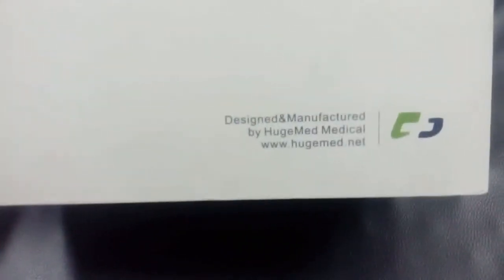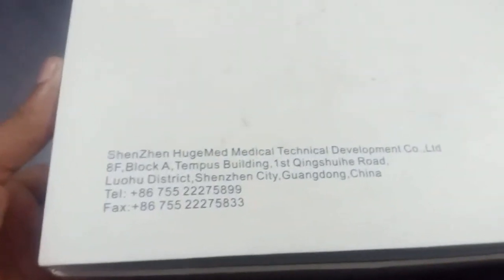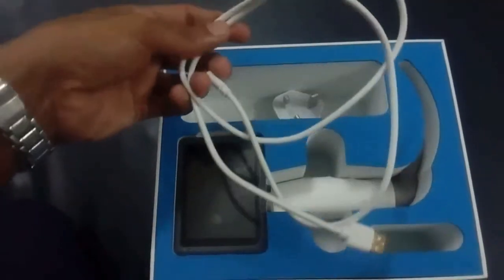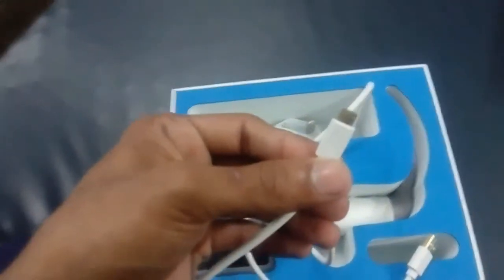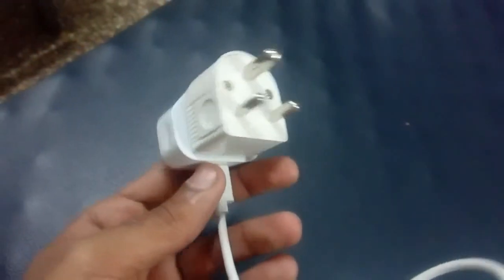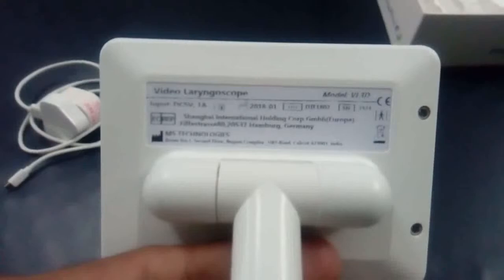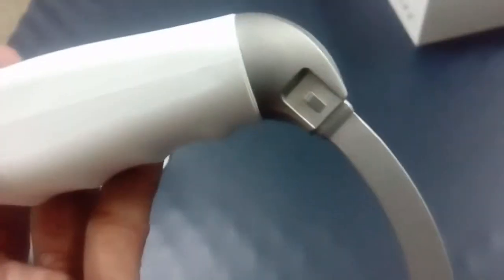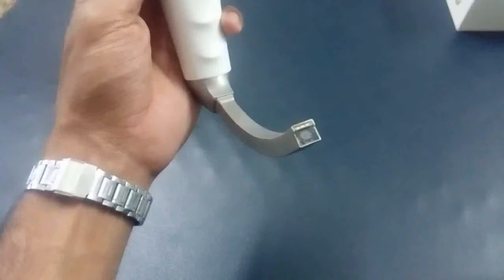PORTABLE VIDEO LARYNGOSCOPE ; Huge Med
Huge Med portable laryngoscope,MS technology.parts,uses,short description for helping skilled persons for endo tracheal intubation